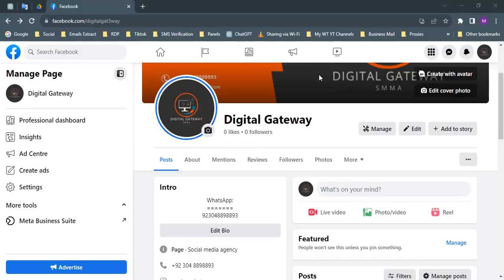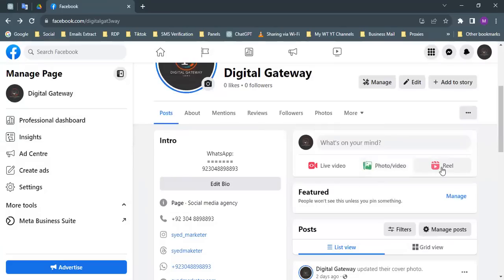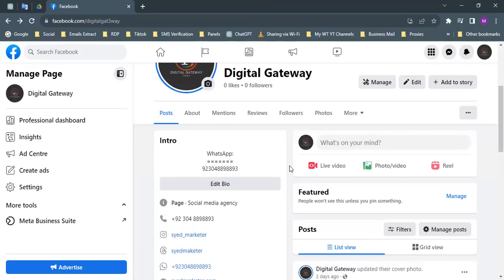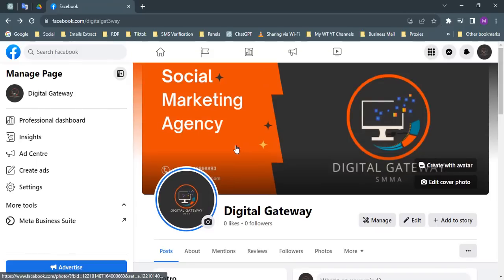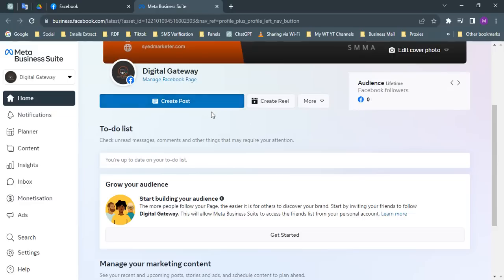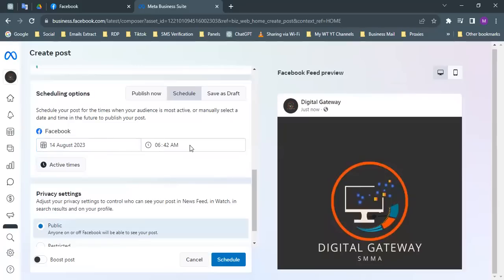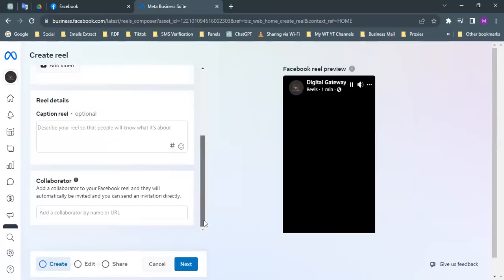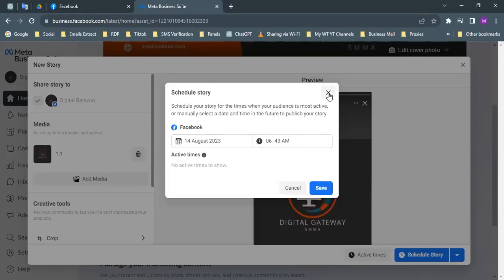How to Create Schedule Post, Reel and Story In Facebook Page | Digital Gateway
Welcome to Digital Gateway's comprehensive tutorial! In this video, we're excited to guide you through the process of creating scheduled posts, reels, and stories on your Facebook Page. This knowledge-packed tutorial will empower you to effectively plan and execute your content strategy, ensuring consistent engagement with your audience.

🔹 Join us as we walk you through step by step on how to schedule posts for optimal timing, ensuring your content reaches your target audience when they're most active.

🔹 Learn the art of crafting captivating reels that capture attention and deliver your message in a dynamic and engaging format.

🔹 Discover practical tips for creating stories that showcase your brand's personality, offering behind-the-scenes glimpses, promotions, and real-time interaction.

🔹 Gain insights into the benefits of planning and scheduling your content, allowing you to focus on other aspects of your business while maintaining an active online presence.

🔹 Uncover the secrets to mastering these versatile features to drive higher engagement, elevate your brand's visibility, and connect with your audience more effectively.